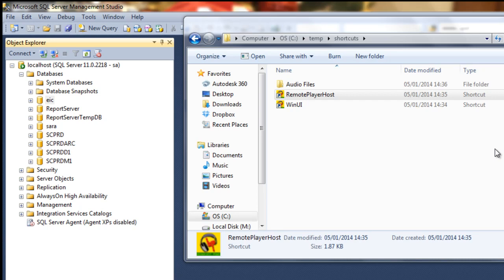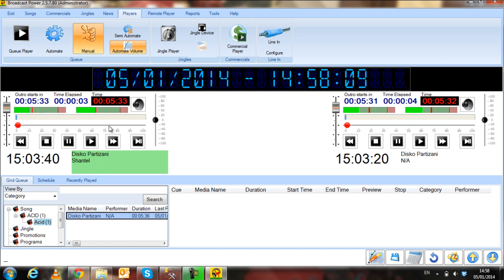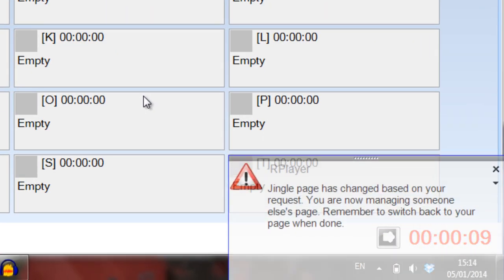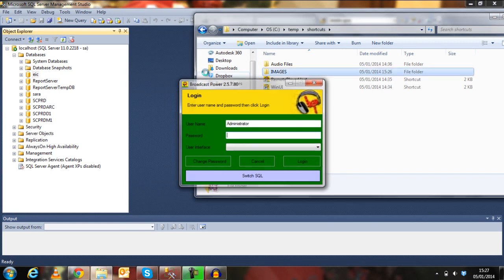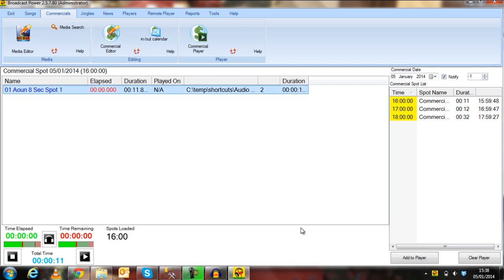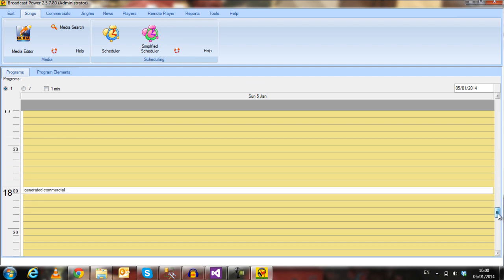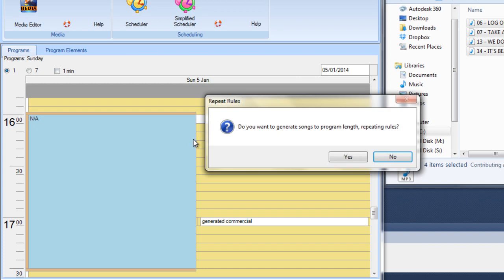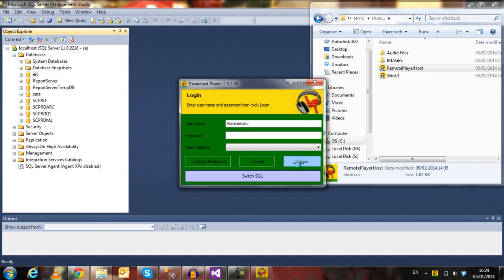Broadcast Power Long Intro 01 20130105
A long introduction to BP2X version 2.5.7.80.
The demo starts off with an empty database and demonstrates how you can configure and use the application using specific use cases.
The following topics are covered:
1. Configuring BP2X
2. Security configuration
3. Playing back audio files
4. Adding media (audio) assets to the application database
5. Using the jingle player
6. Setting up commercials and commercial breaks (spots)
7. Scheduling commercials
8. Commercial playback
9. Scheduling audio programs for automation
10. Automation